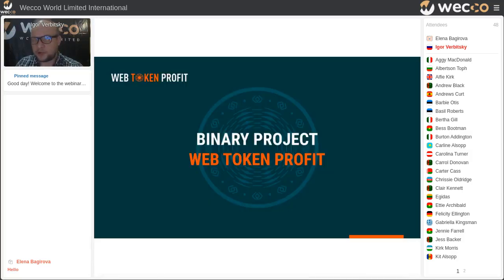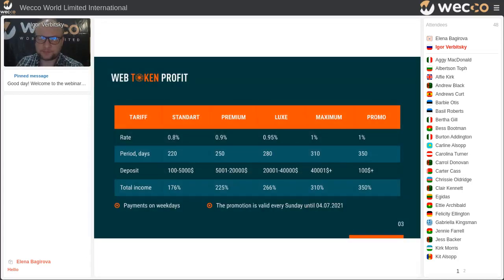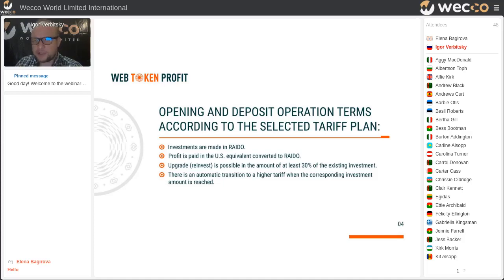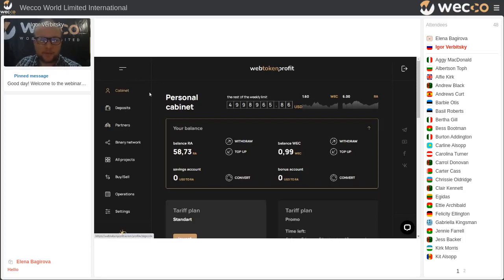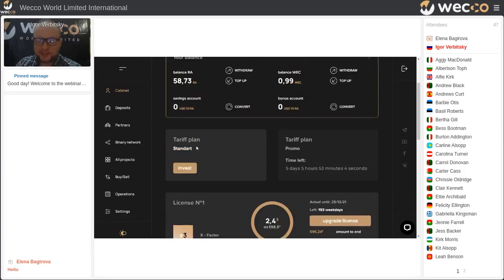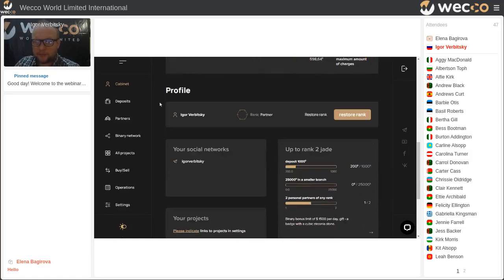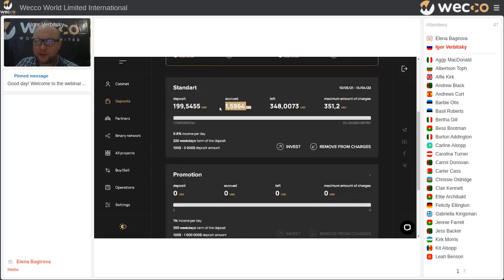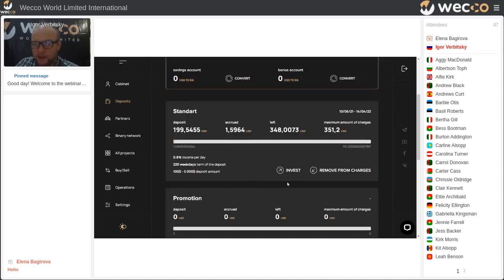Detailed analysis of the WebTokenProfit project website interface. Igor Verbitsky, 14 06 2021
Web Token Profit - community having its' own trading platform and cryptocurrency web coin pay (WEC). The mission of the project is to use WEC for mutual settlements in all available consumer areas.
WebTokenProfit ecosystem brings people from all over the world together,  gives them an opportunity to generate both passive and active income.We are open to everyone and our partners are already making a profit.
Web Token Profit is the world's first project where the blockchain technology aims to improve  the ecosystem of international trade and consumer spending. WEC provides supply chain  transparency, traceability and trade financing. We invite everyone to join us!